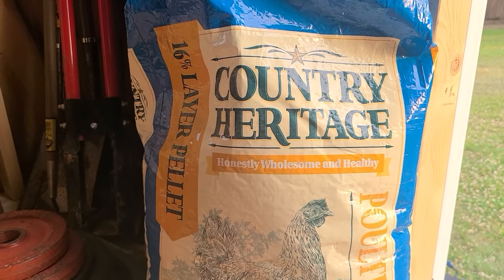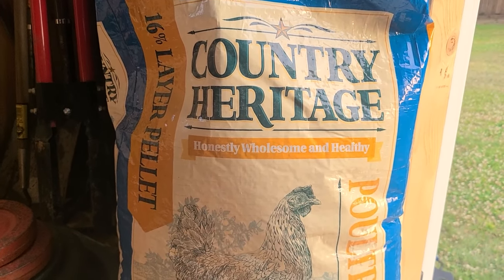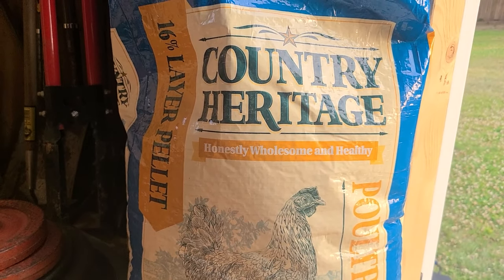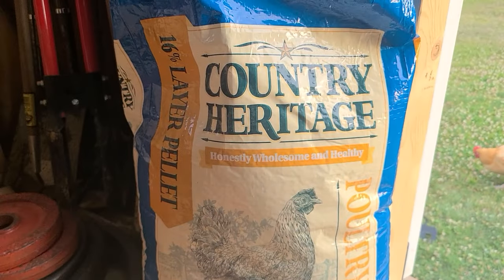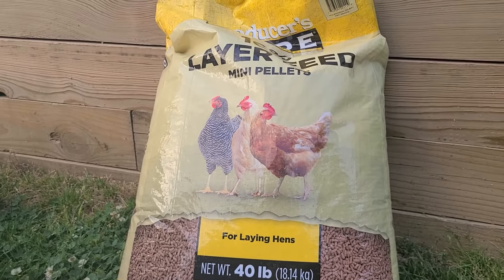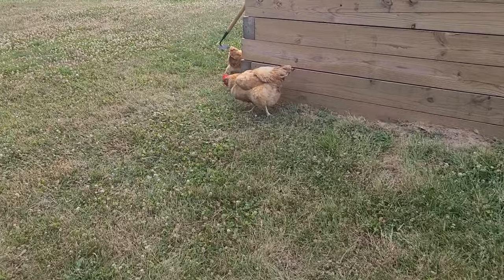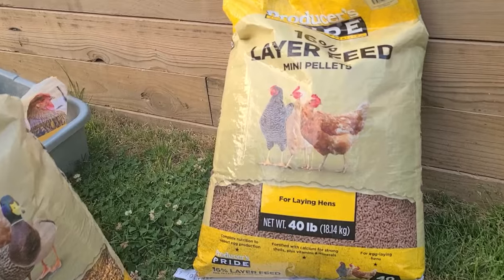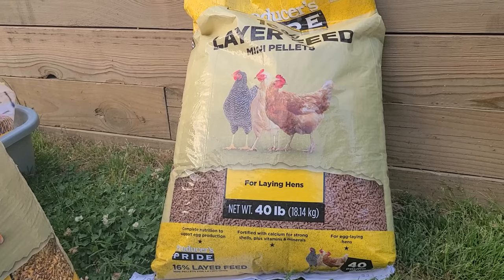Tractor Supply Layer Feed Conspiracy Part 2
Welcome back to another Handyman Land video.
Today's video is on the conspiracies of Tractor Supply Layer Feed Part 2.
The rumors are if you feed your hens feed from these big corporations like Tractor Supply. Your chickens egg production will drop.
Buying from the local Farm was just hurting my pockets. I still continue to support the local farm. But when money is tight, I have to turn to the Big Box Stores. I decided to do my own study on layer feed. My goal was to put these rumors to rest. My experiment took 6 months. I'm finally able to release the data. This is Part 2.
If you make a purchase through the link I provided. I will receive a small kickback. At absolutely no cost to you. A new game-changing oscillating blade is on the market.
Any donations will go to build a new bigger and better chicken coop, food and supplies.

Chicken Stuff:
My girls favorite snack, Meal Worms
GMO Dried Mealworms (5LBS)
Layer Pellet (50pounds)
Oyster Shell (5lbs)
Poultry Grit (5lbs)

Chicken Supplies:
Feeder & Waterer Cups Set
Water Cups Only (4pack)
Heated 3-Gal Poultry Fountain
Chicken Feeder (11-Pound)
Automatic Chicken Coop Door
Diatomaceous Earth Food Grade ( 2lb)
Diatomaceous Earth Food Grade ( 4lb)
Diatomaceous Earth Food Grade ( 10lb)
Training Eggs
Chicken Nesting Pad

Gear:
Carharrt Loose Fit Heavyweight Hoodie
Mechanix Grip Work Gloves
Milwaukee Beanie Hat
Drycode Rubber Boots
Jerzees T-Shirt (3 Pack)
Jerzees T-Shirt (Pocket & No Pocket)
Knee Pad, Coyote

DIY Projects:
DIY (Do It Yourself) videos on this channel are intended for informational and entertainment purposes only. I am not a professional contractor or expert in all areas, and I recommend consulting with professionals for complex or potentially hazardous projects. Always prioritize safety when attempting DIY projects and follow any relevant local regulations and guidelines.
Accuracy and Liability:
While I strive for accuracy, the information provided in these videos may become outdated or inaccurate over time. I am not liable for any errors, omissions, or the results of using the information presented in my videos. Always verify information and consult with professionals when necessary.
Your Responsibility:
Viewers should exercise their judgment and discretion when following any advice, instructions, or recommendations provided in these videos. Your safety and satisfaction with any products or DIY projects are your responsibility.
By continuing to watch and interact with the content on this channel, you acknowledge that you have read and understood this disclaimer.